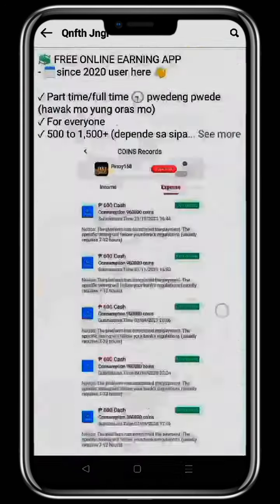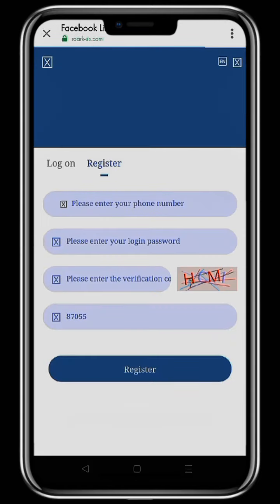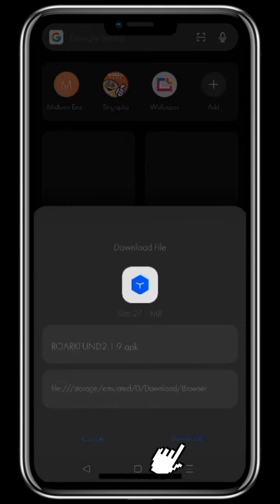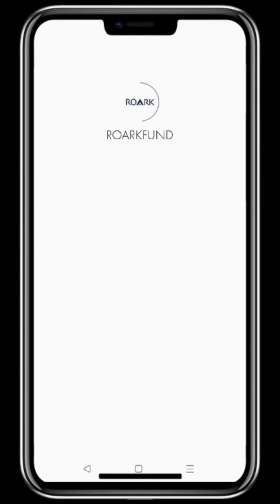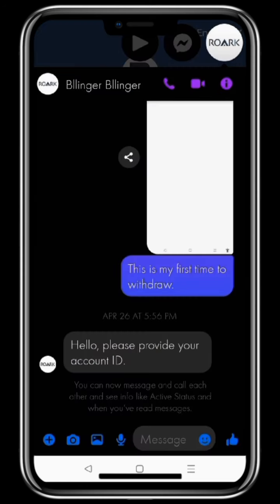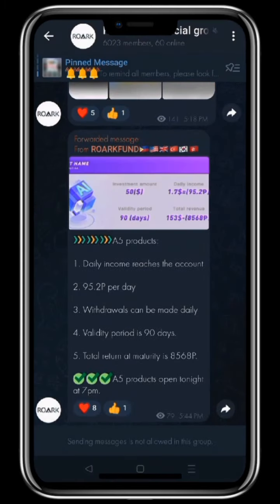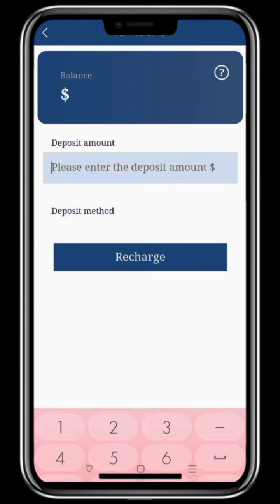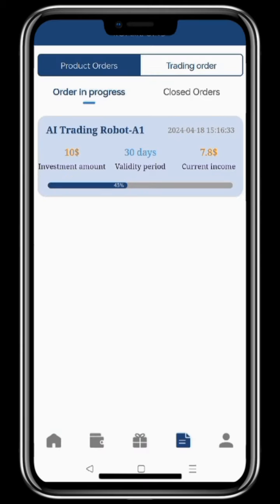ROARK FUND ✓tutorial on how to register and deposit